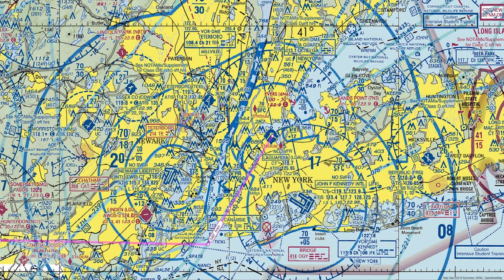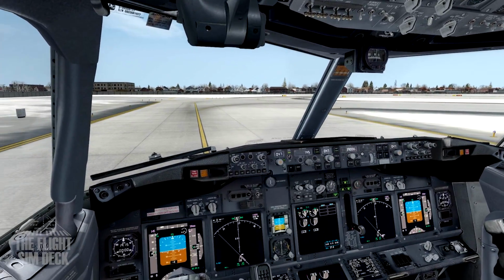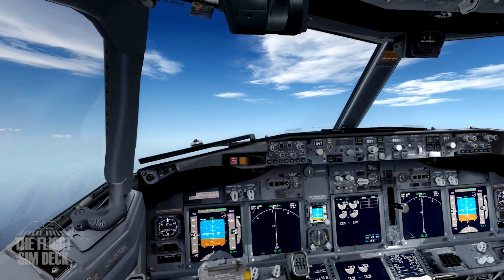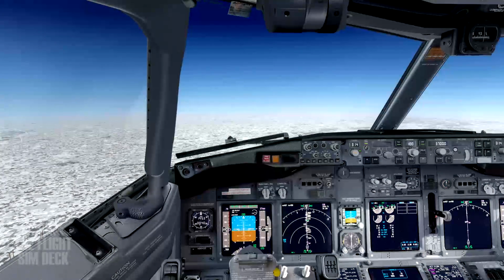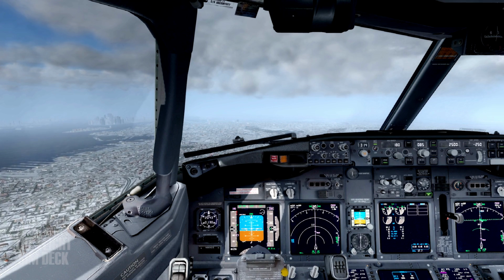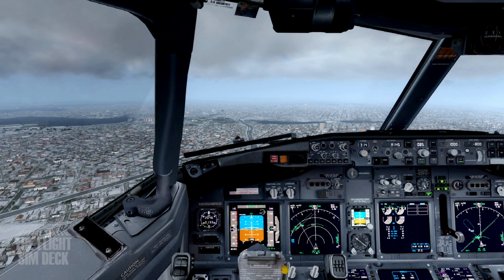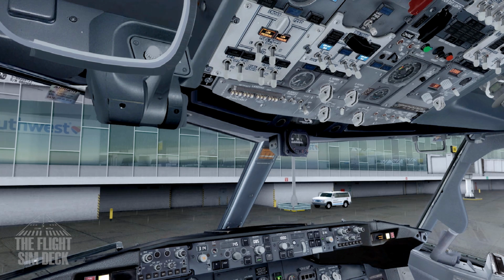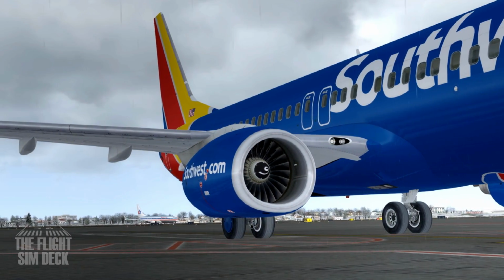Prepar3D | Expressway Visual KMDW to KLGA | PMDG 737-800 NGX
On todays flight we will be taking Southwest Flight #1051 from Chicago Midway International Airport to LaGuardia Airport in New York. Watch as we do the breathtaking approach via the Expressway Visual into runway 31.

Software:
SkyVector.com
Hardware:
16gb RAM 2400mhz
2TB Hard Drive
Add ons:
Orbx Global
Orbx Vector
FSDreamTeam GSX
PMDG 737-800 NGX
FlyTampa KMDW
ImagineSim KLGA